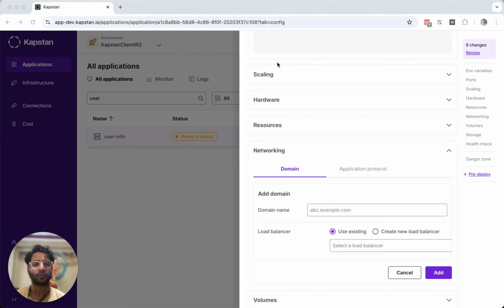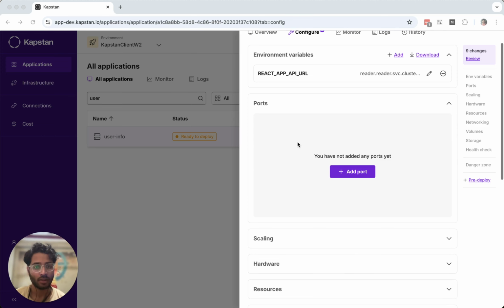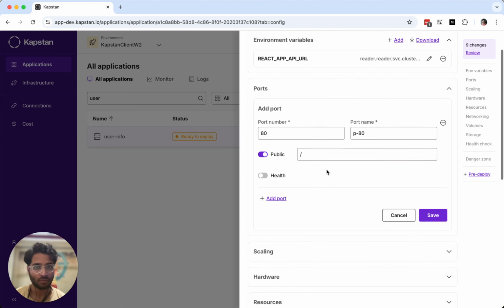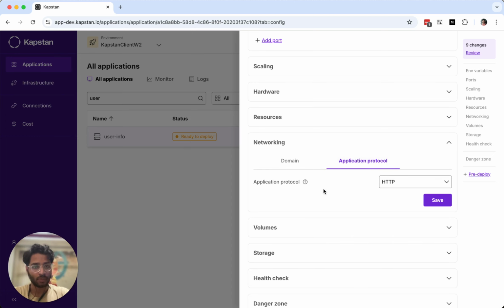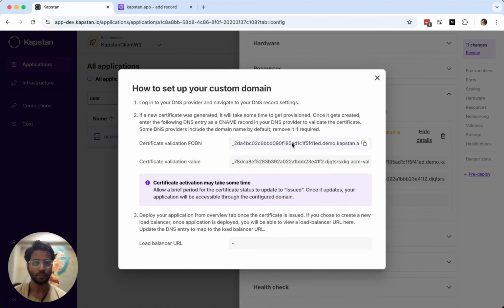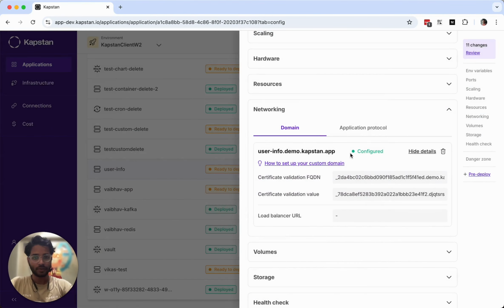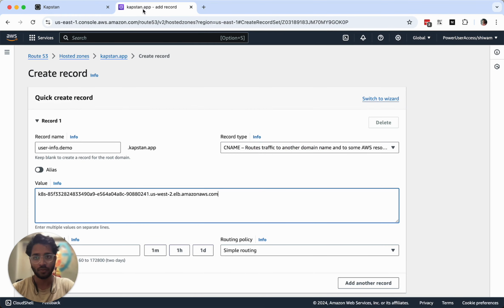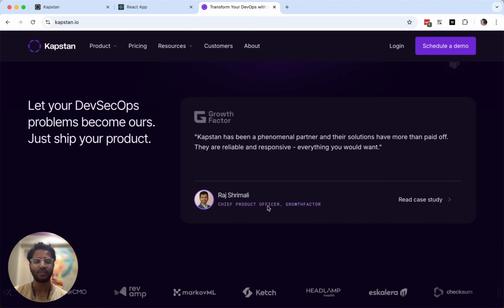Networking is now even more simple!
After refining the existing version, we’re excited to bring you a smoother, more efficient process for setting up networking with any application. Kapstan now makes connecting your app to the internet easier and more intuitive than ever.